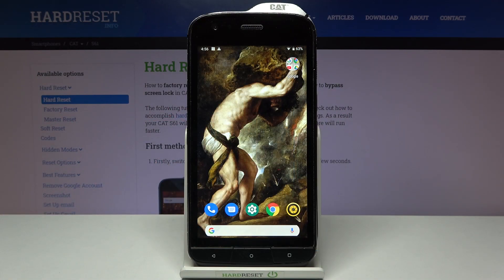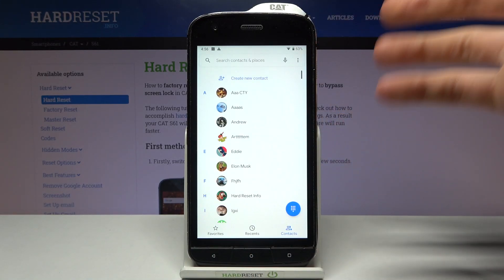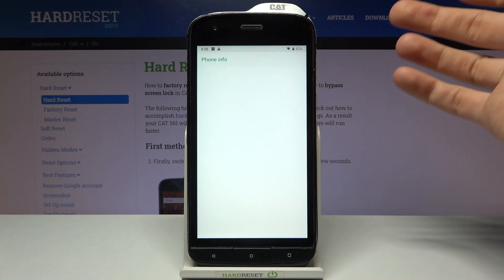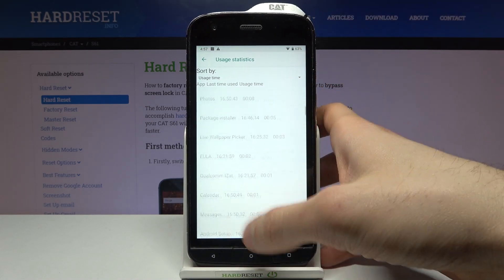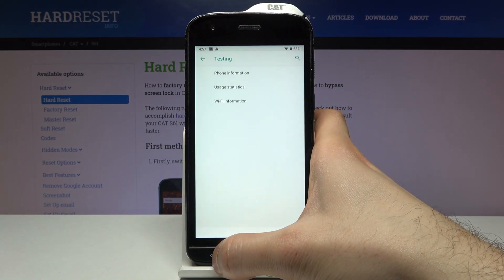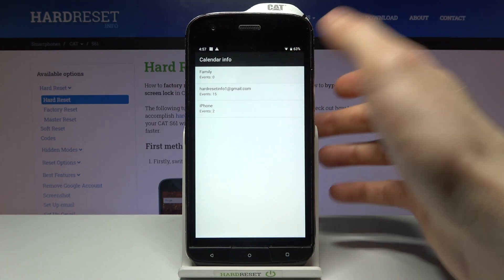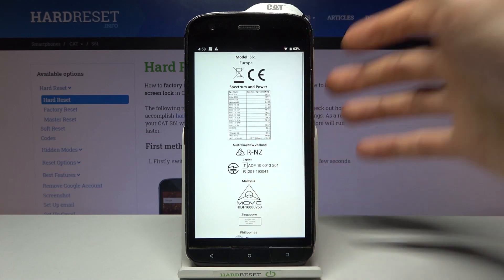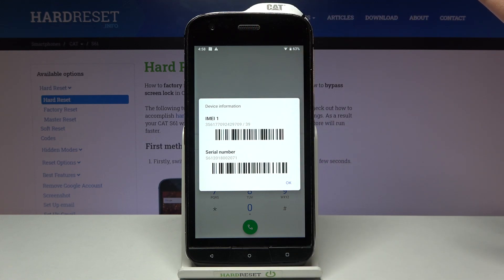Codes CAT S61 - Testing Menu / Calendar Info / Advanced Menu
More info about CAT S61:
Let's find all secret codes for CAT S61. Open testing menu, serivce mode and other CAT secret menu. Read hidden information and use advanced options.

Which codes works in CAT S61? How to use codes for CAT S61?